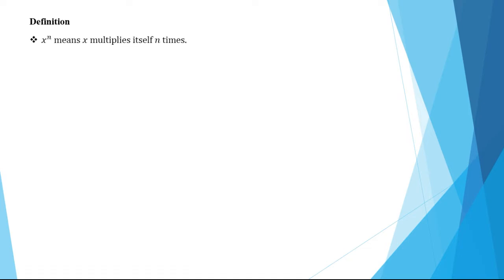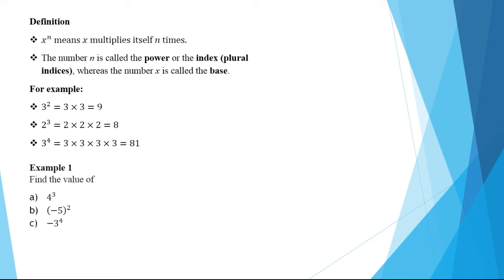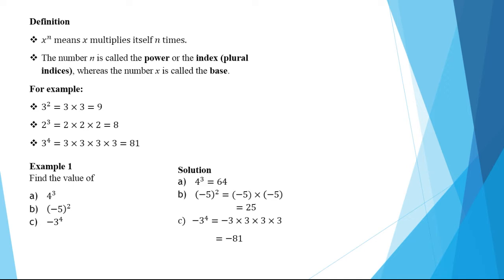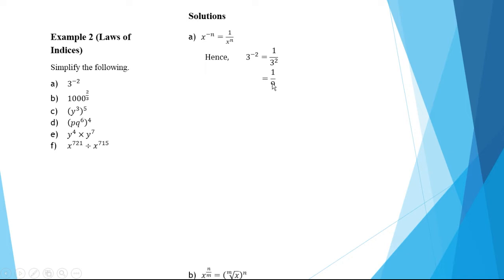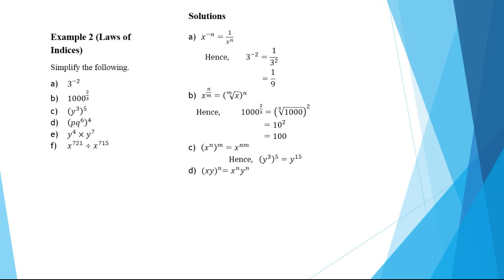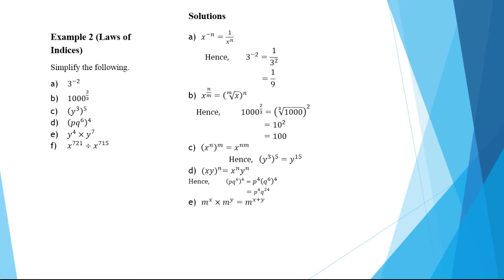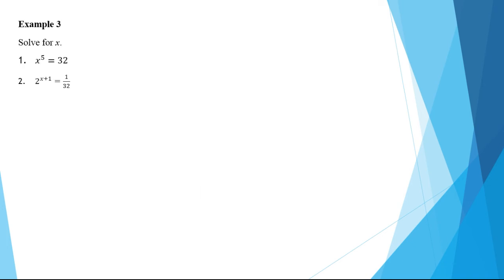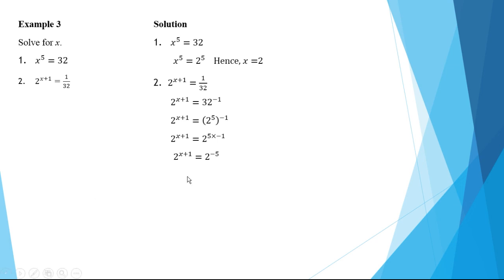Learn Indices (Index notation) in 11 Minutes!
Learn Indices in 11 minutes.
This is a video part of the series Pass High School Mathematics with Authority.